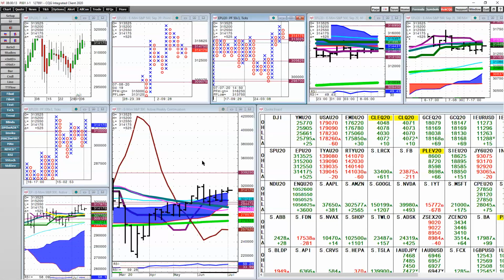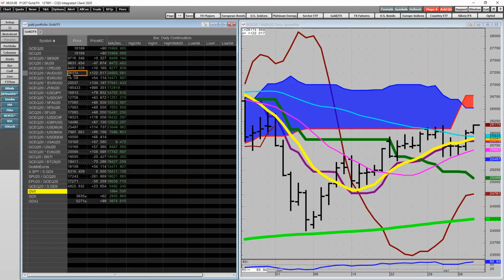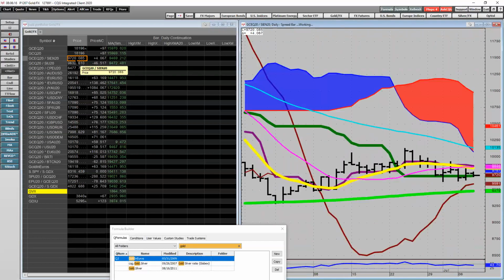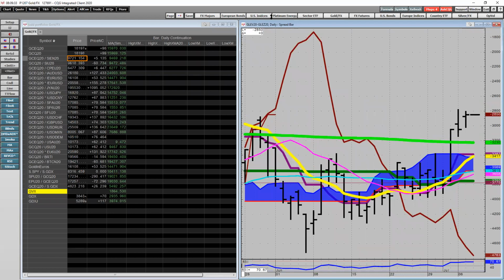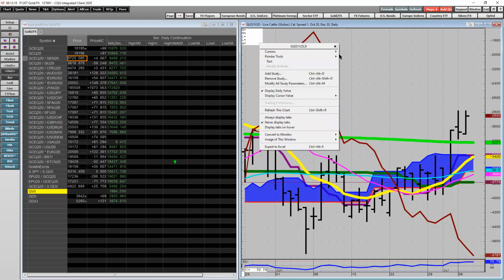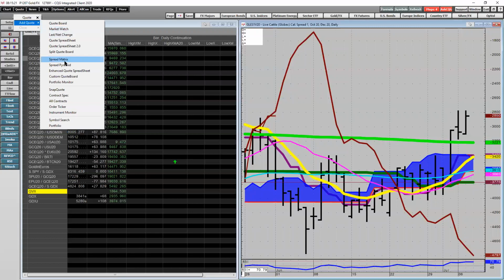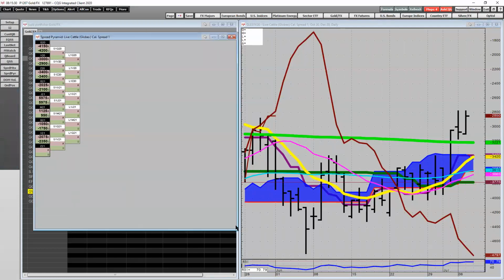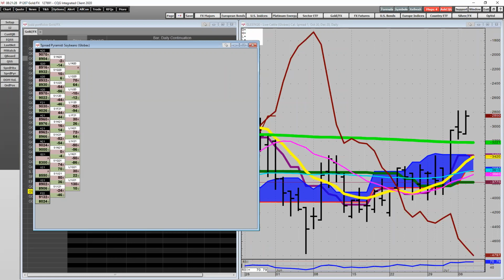Stan's Corner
Spread types powered by CQG